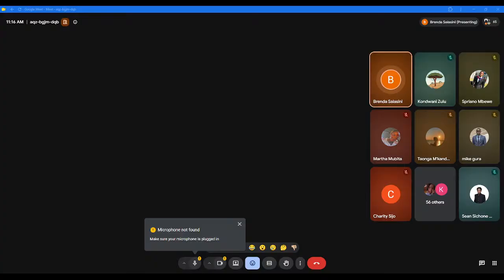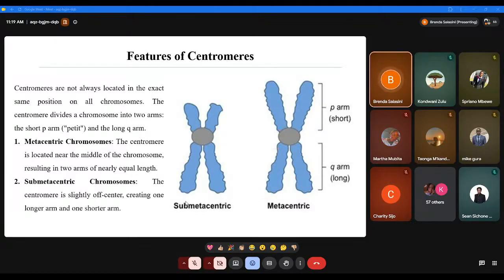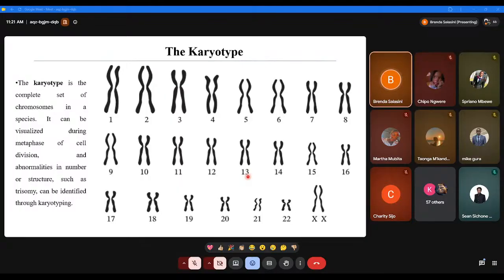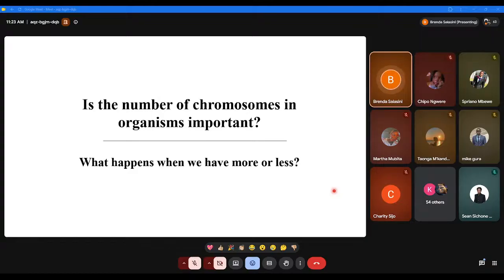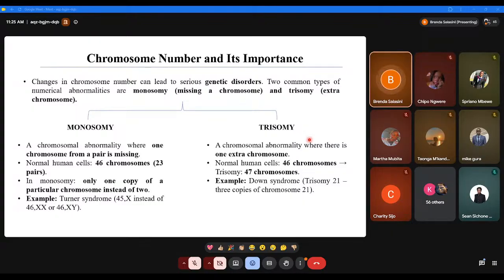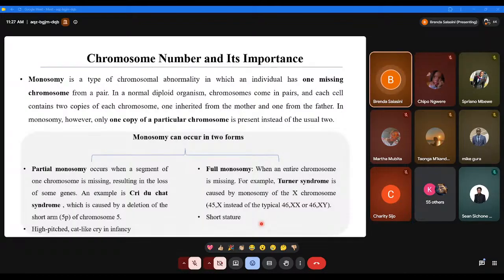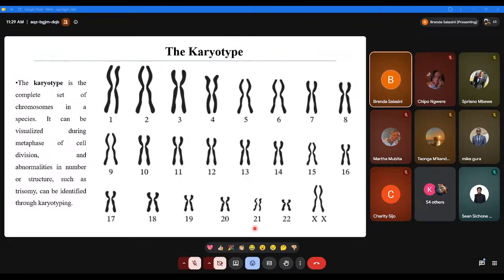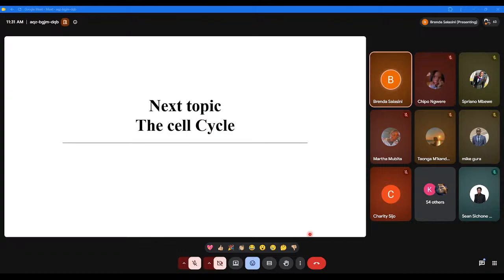BIO 1400 LECTURE | 30TH JUNE, 2026 | MORNING SESSION | GROUP F